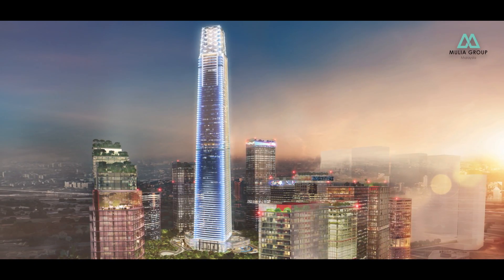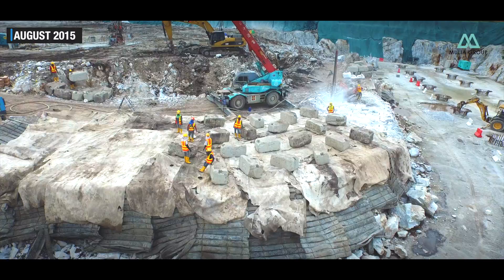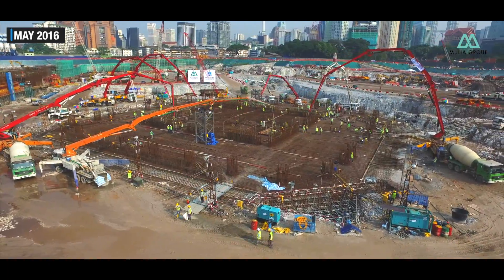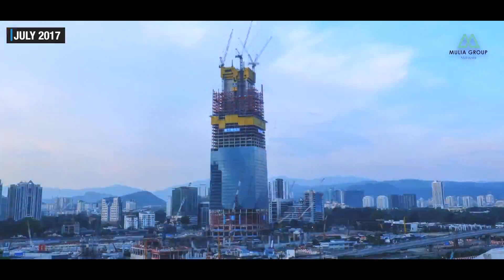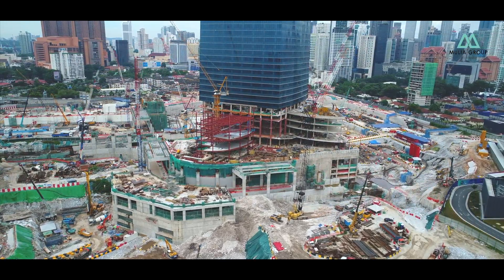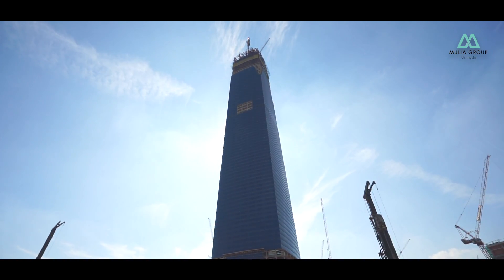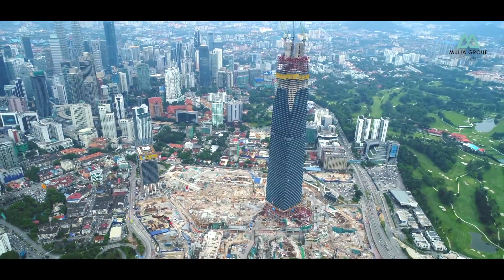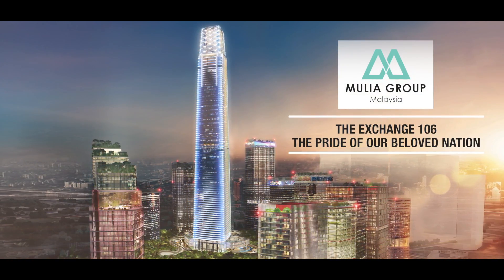The Exchange 106 - Construction Progress Highlights 2017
The Exchange 106, the centrepiece of the Tun Razak Exchange, is an incredibly fast paced project. Built by the Mulia Group, construction work started in January 2016.

From the start, The Exchange 106 has been setting construction industry benchmarks. After earthworks and piling, in May 2016, the Exchange 106 completed one of the largest continuous concrete pour in the world, on its massive mat foundation. From then, work has continued around the clock with increasing efficiency and productivity.

Using the latest technology and equipment available, and creating new work methods, processes became more efficient, well organized and progressed like clockwork.

Having started at less than a week per floor, it quickly ramped up to a phenomenal rate of two days per floor by the time the core construction reached the top in December 2017.

The Exchange 106 is on-track to complete construction by Q2 of 2018 with tenants moving in by Q3 of 2018.

Standing proud at 492.3 metres, it will be the tallest building in Malaysia and South East Asia and within the top 15 in the world. It exemplifies the astute vision of the Government to drive Malaysia’s global competitiveness.

Finished with some of the best materials available, The Exchange 106 is positioned as the most luxurious office skyscraper in the world.  A new Malaysian icon, built by leaders of today, for leaders of tomorrow, will soon take its place on the global stage.